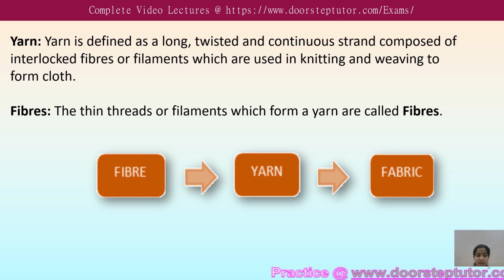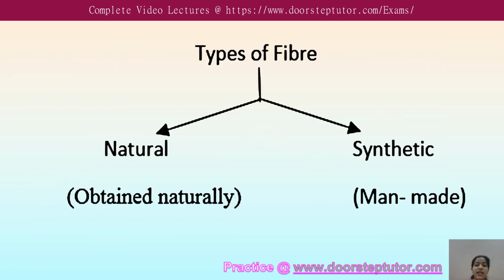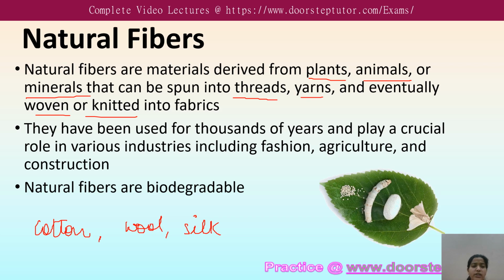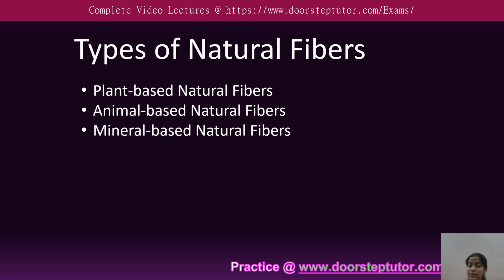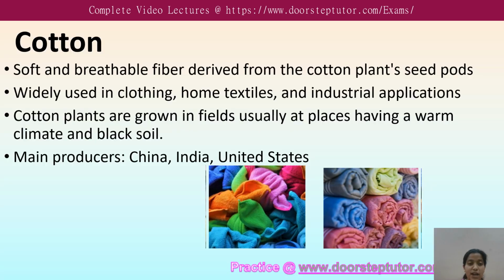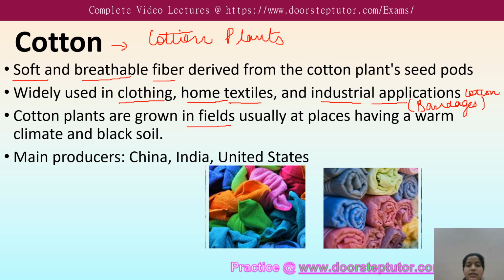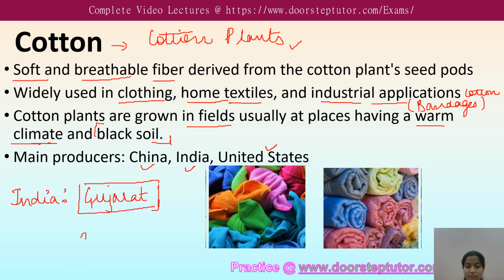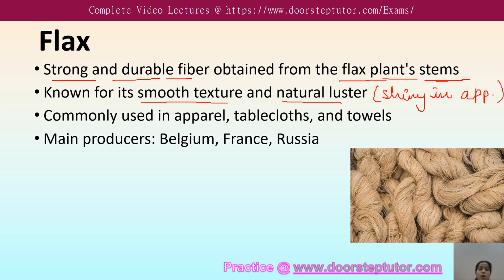Natural and Synthetic Fiber | NSO Class 7 | Olympiad Preparation @ doorsteptutor.com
Chapters:
0:01 Introduction to Fibers
0:26 What are Fibers?
1:14 Types of Fibers: Natural vs. Synthetic
1:43 Natural Fibers: Sources and Examples
2:00 Natural Fibers: Cotton, Wool, and Silk
2:40 Applications of Natural Fibers
3:06 Biodegradability of Natural Fibers

This video is designed for students preparing for the NSO (National Science Olympiad) exam, specifically focusing on the topic of fibers. We cover a detailed introduction to fibers, differentiating between natural and synthetic types, and exploring their respective advantages and challenges. The video explains the composition of fibers, yarns, and fabrics, providing a foundational understanding of textile science. We also discuss the biodegradability of natural fibers and their applications beyond clothing.